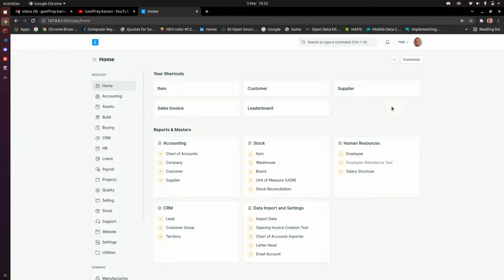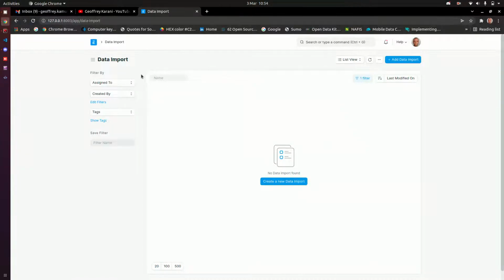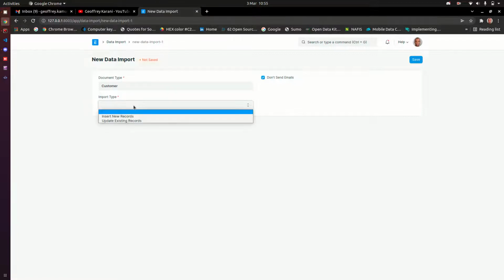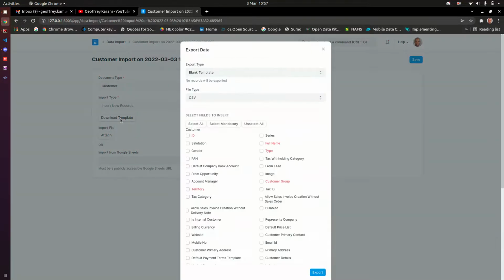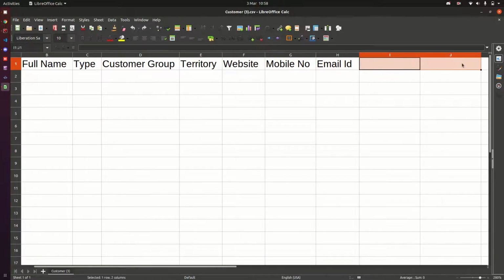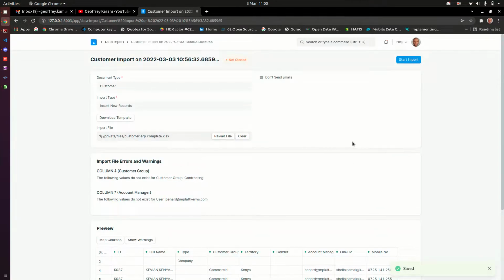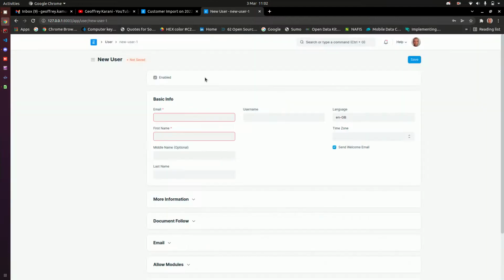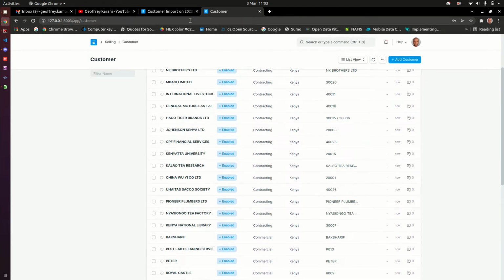ERPNext/Frappe Data Import - Export Functionality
This video will teach you how to:
 --- Export a template for data import in Frappe and/or ERPNext
 --- Import data to the system from a template